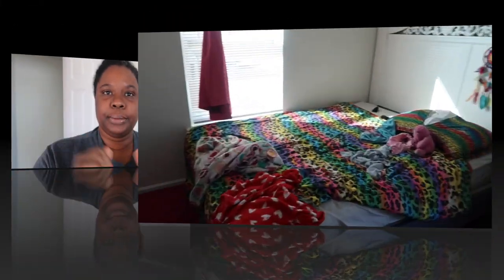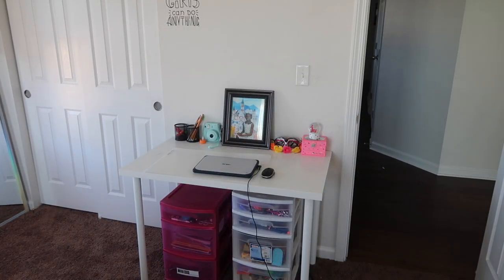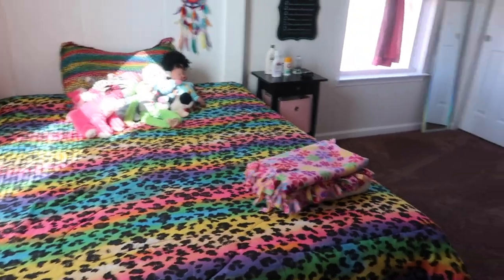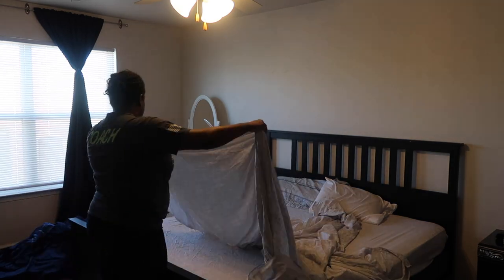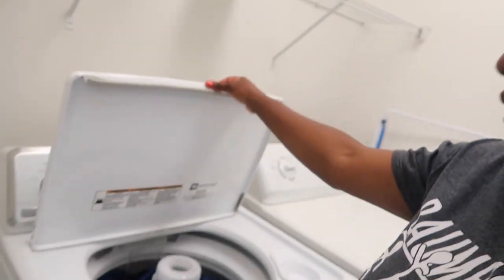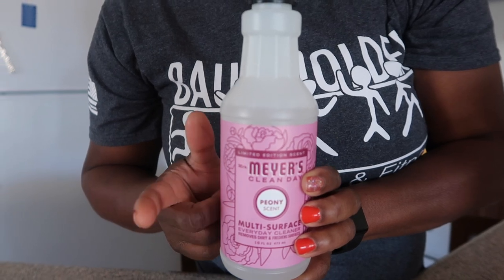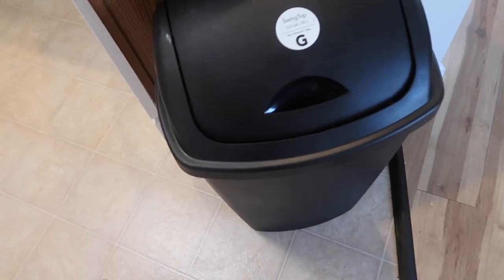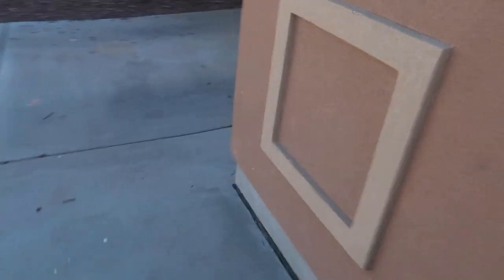WEEKDAY TIDAY WITH ME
Weekday Tidy with me. I tidy the house every week when I am at home alone so that I do not have any distraction.

Faqs:
29|Texas but from Florida

Here is the equipment I use for filming:
Imovie software
Want to
Follow Cli'Vesha